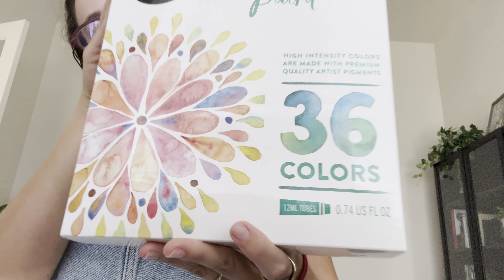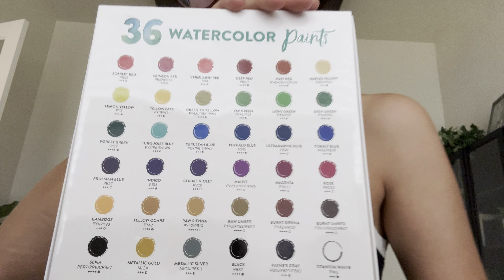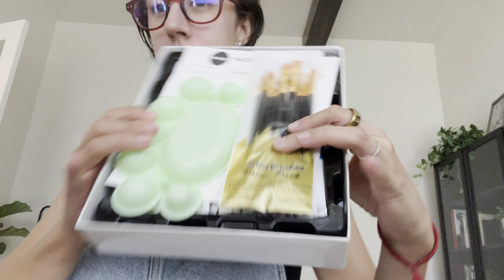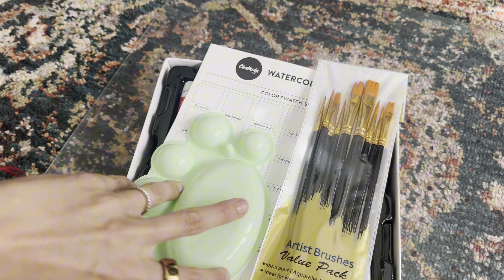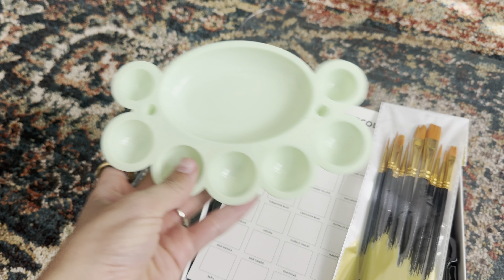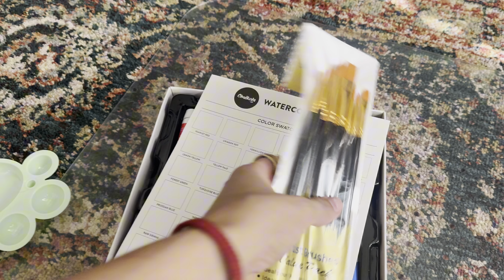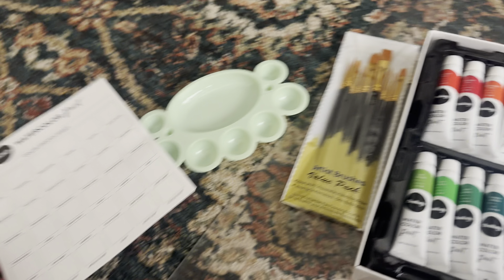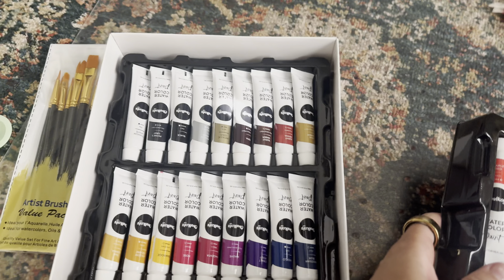Chalkola Watercolor Paint Set Review - 36 Vibrant Colors, Brushes & Palette for All Artists!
Unleash your creativity with the Chalkola Watercolor Paint Set! 🎨🖌️ Perfect for artists of all levels, this comprehensive set includes 36 vibrant watercolor tubes (12ml each), 10 high-quality brushes, and a versatile palette, making it ideal for adults, kids, beginners, and professionals alike. Whether you’re working on landscapes, portraits, or abstract art, this set has everything you need to bring your artistic visions to life.

Key Features:

36 Vibrant Watercolor Tubes: Rich, highly pigmented colors that blend beautifully and create stunning works of art.
10 Professional Brushes: A variety of brush sizes and shapes to suit every painting technique, from fine details to broad strokes.
Included Palette: A durable, easy-to-clean palette that helps you mix and match colors with ease.
High-Quality & Non-Toxic: Safe for artists of all ages, with premium quality paints that deliver smooth, consistent results.
Perfect for All Skill Levels: Whether you’re a seasoned artist or just starting your creative journey, this set is designed to inspire and elevate your artwork.
Explore endless artistic possibilities with this all-in-one watercolor kit. From vibrant washes to delicate details, the Chalkola Watercolor Paint Set offers the tools you need to create your next masterpiece. Watch the video to see how this set performs in action and why it’s a must-have for every artist’s collection!